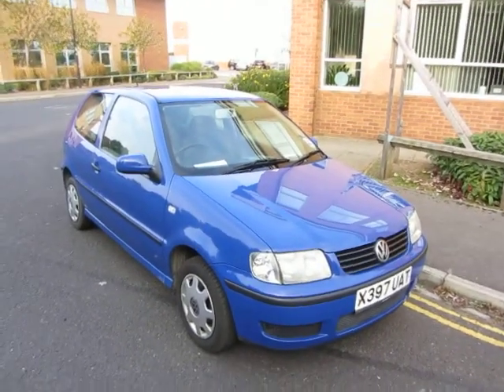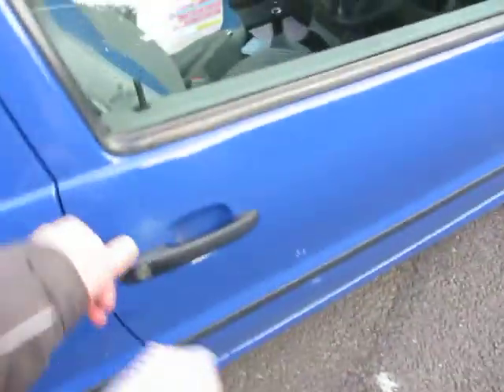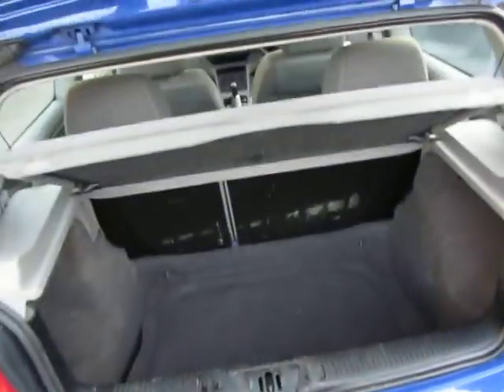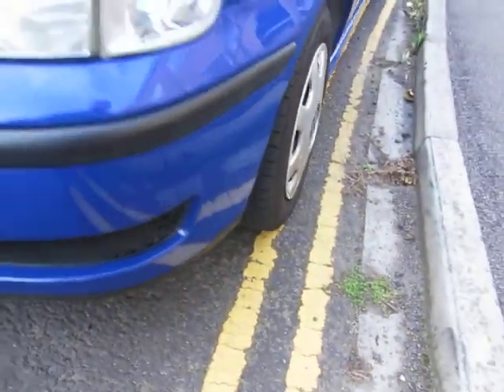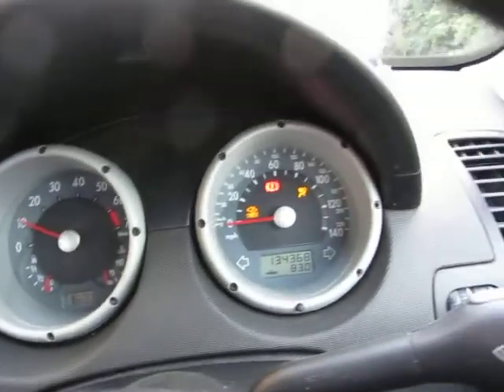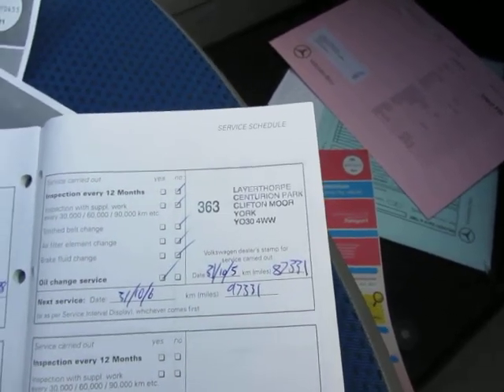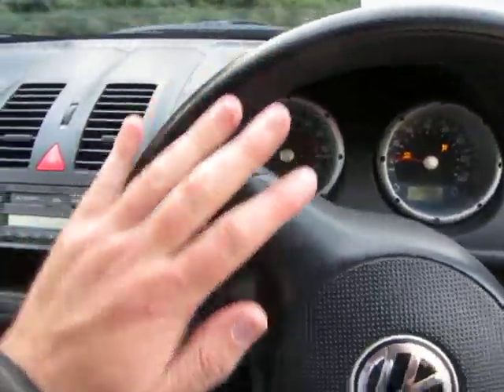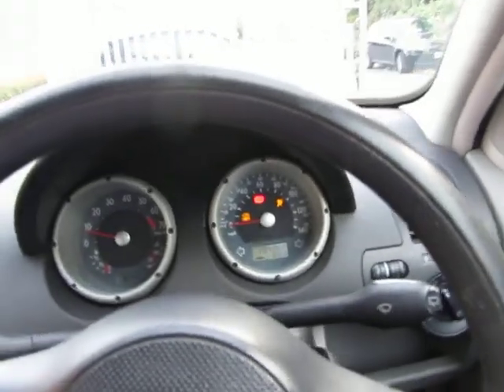VW Polo X397 UAT